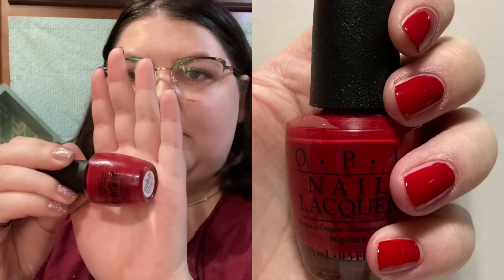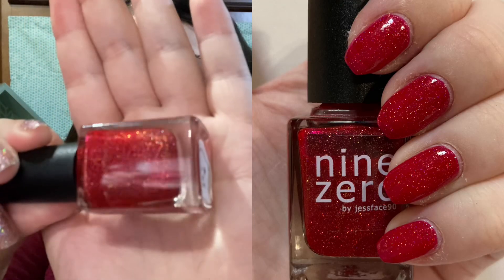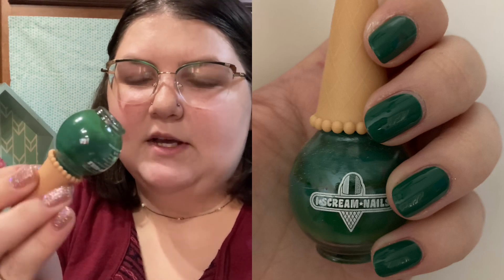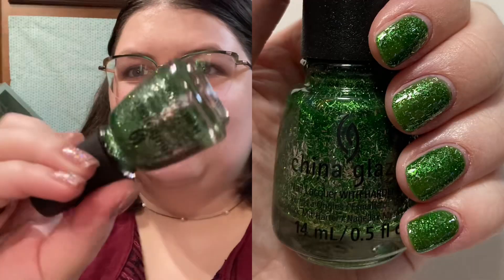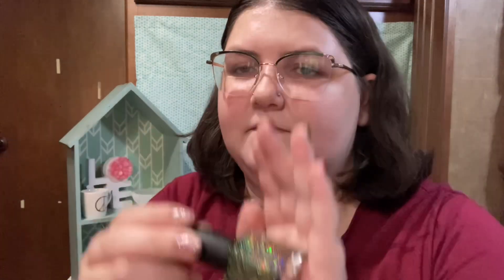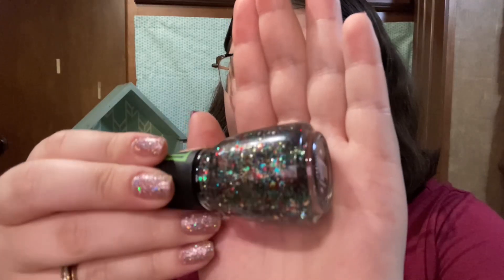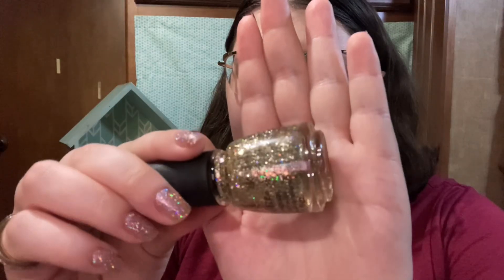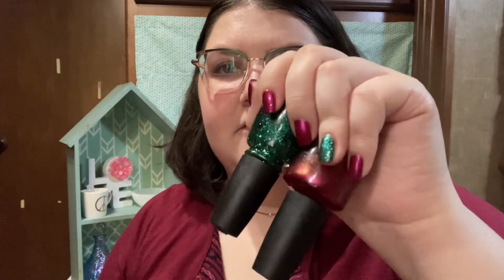Christmas Nail Polish Essentials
0:01 Intro
0:20 Red Cream
1:13 Sparkly Red
2:00 Green Cream
2:27 Sparkly Green
4:20 Glitter Topper
5:10 Silver & Gold
5:56 Outro/What's On My Nails

Hello! Today I have my essentials for Christmas nail polish! All polishes mentioned were purchased.